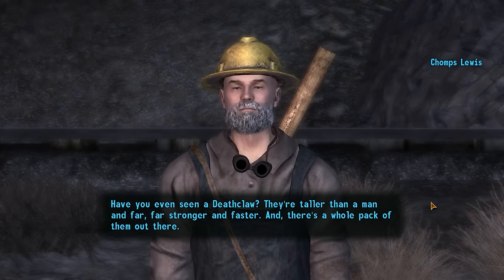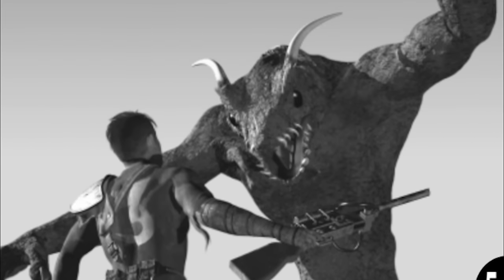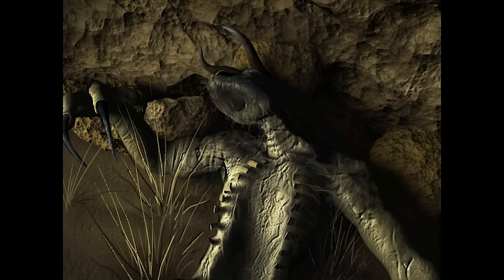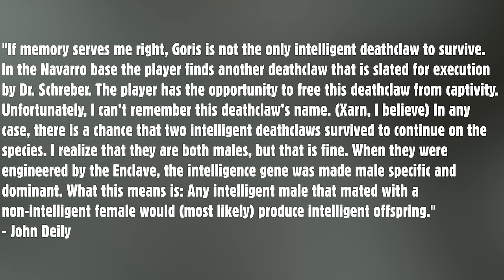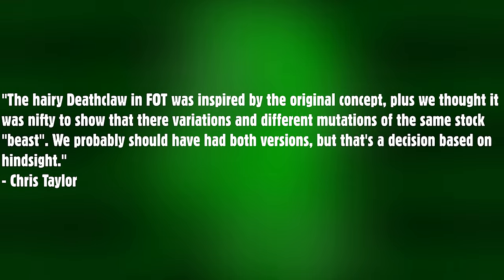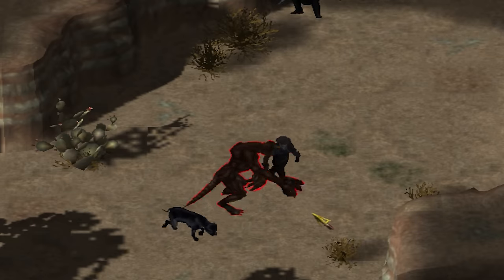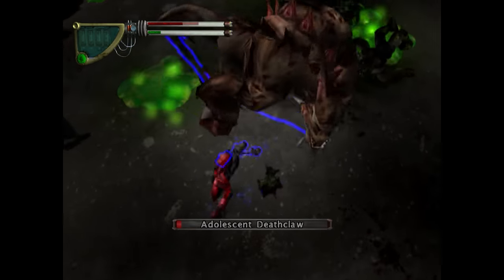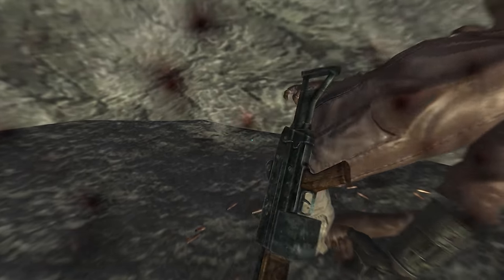The Evolution and Lore of Deathclaws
Chapters
00:00 Intro
00:46 Raid Ad
02:26 Fallout
06:24 Fallout 2
11:57 Fallout Tactics
17:29 Van Buren
18:37 Fallout Brotherhood of Steel
20:28 Exodus
20:58 Fallout 3
22:25 New Vegas
25:02 Fallout Shelter
25:18 Fallout 4
30:20 Fallout 76, Fallout Shelter Online, Tabletop Game